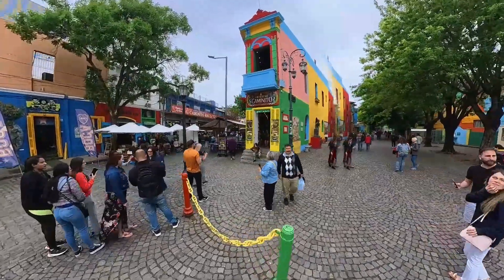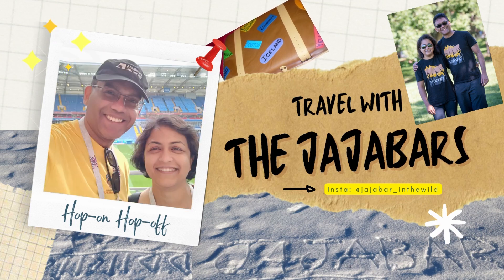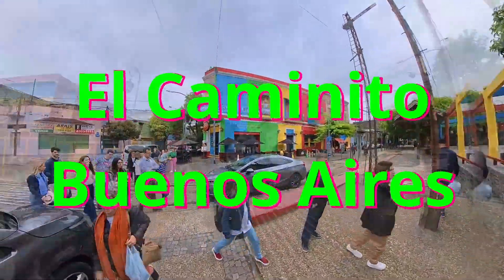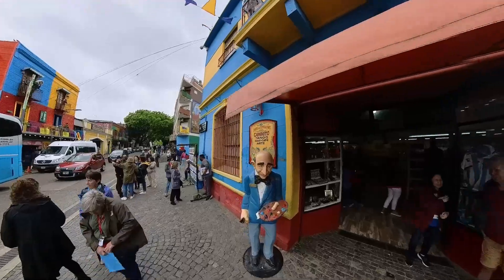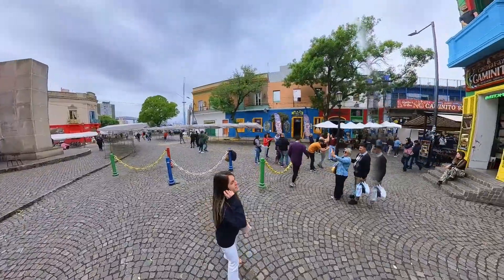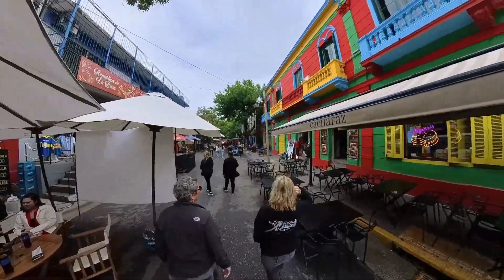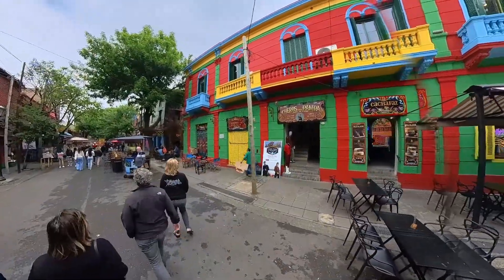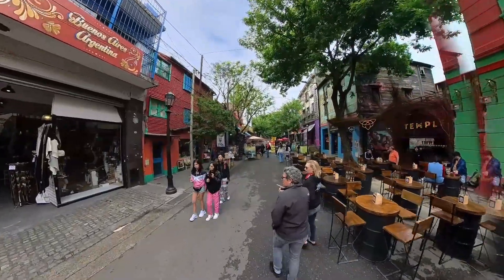Walking in the colourful neighbourhood of El Caminito, Buenos Aires.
ocated in La boca, El Caminito is a street museum of colourful painted houses typical of the immigrant dwellings that came to chracterise this portside area towards the end of the 19th and start of the 20th century. Hello viewers, welcome back and lets take a walk in El Caminito in Buenos Aires.

There are several works by Argentine artists incorporated as part of the street museum and the Caminito has become a favourite with visitors to the city. Several restaurants offer tango and folk dance shows and street fills with artists offering original crafts and paintings.

Caminito street is pedestrianized and has a cobbled floor and the famous landscape with brightly colored walls. The stories say that they painted the walls with the leftovers of the paint used for the boats. On the sidewalks there are stalls selling handicrafts and souvenirs related to tango and works of art that were inspired by these landscapes.

It is common to find pairs of tango dancers dressed in dance attire. They invite tourists to dance in exchange for money. The streets near Caminito have food outlets with tables in the street and the facades of the houses are decorated to maintain the style of the place.

There is also an indoor market there. As this was just before the start of the football World Cup, the stalls were filled with world cup souvenirs, which for me was like a kid in a candy store. But I successfully resisted all my urges!

We are the Jajabars. Jajabar in Bengali means a nomad or a vagabond. We plug ourselves in Edmonton, Canada and once the batteries are recharged, we start again. We have travelled to many countries around the world and have encountered lots of interesting experiences. So, we have decided to share these experiences with you. Hope you like our videos.